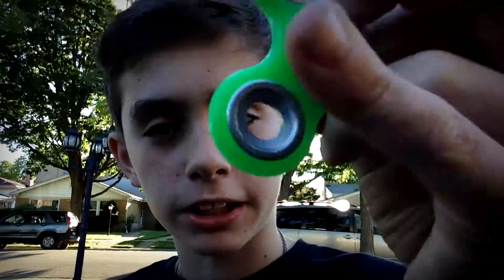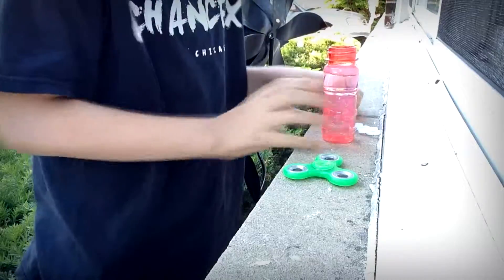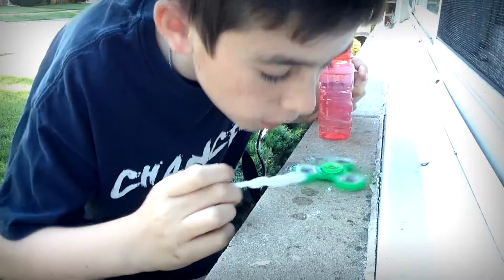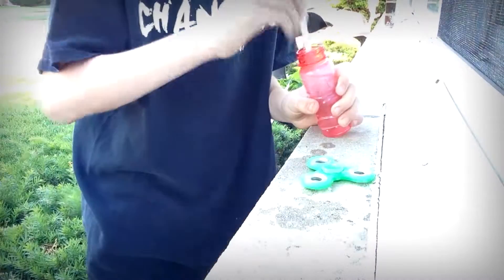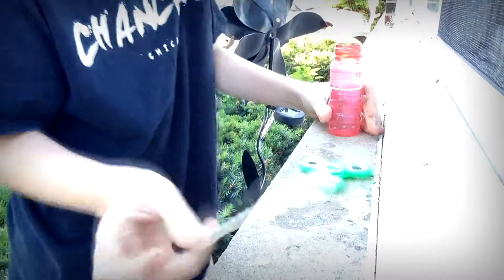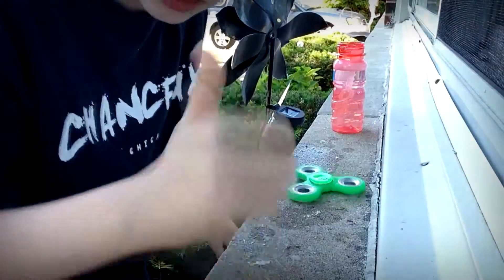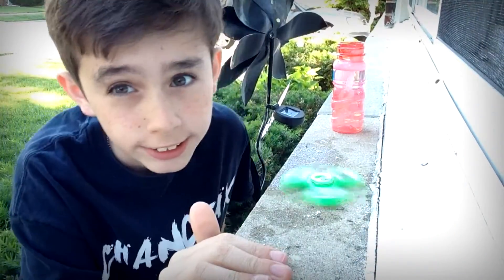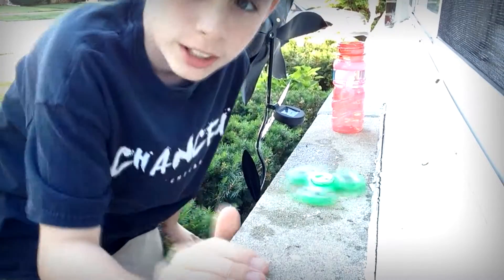CAN BLOWING A BUBBLE SPIN A FIDGET SPINNER?!?! (NOT EVEN CLICKBAIT)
Songs:
Galantis - No Money
Major Lazer - Light it Up